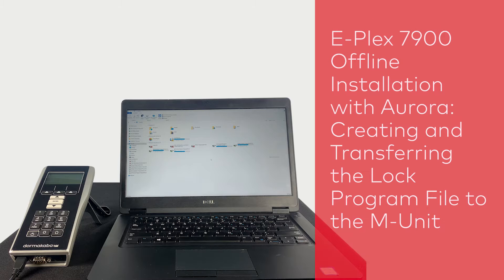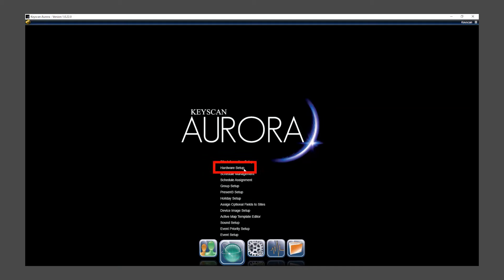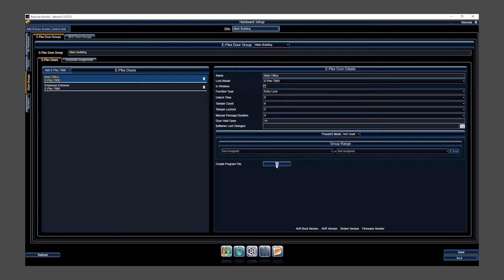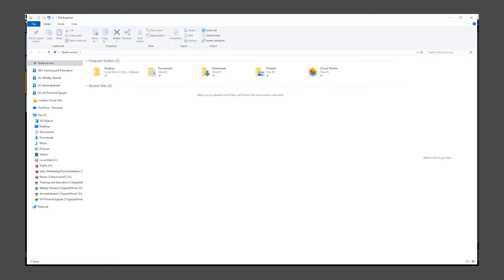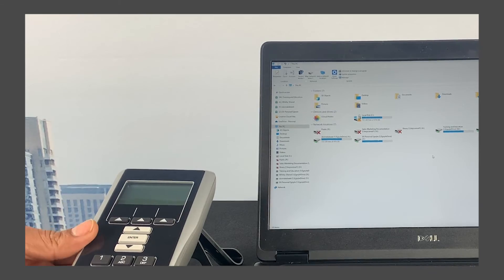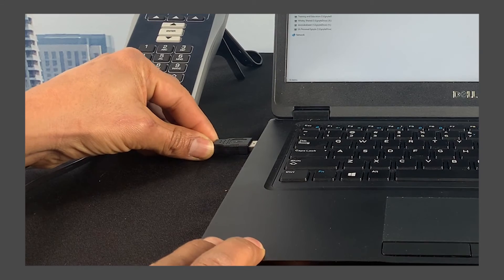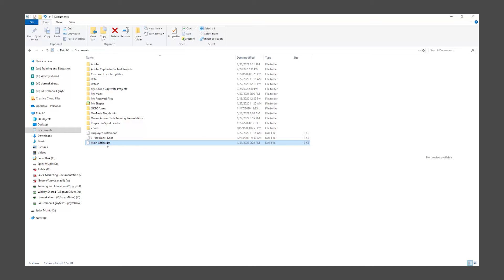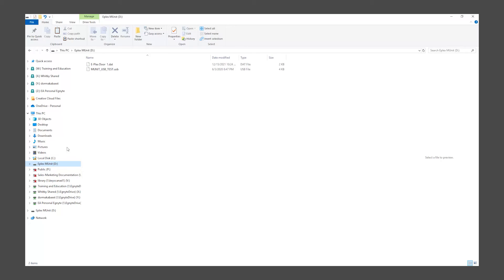E-Plex 7900 Offline Install w/ Aurora: Creating & Transferring the Lock Program File to the M-Unit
This video shows you how to create and transfer the lock program file to the M-Unit.